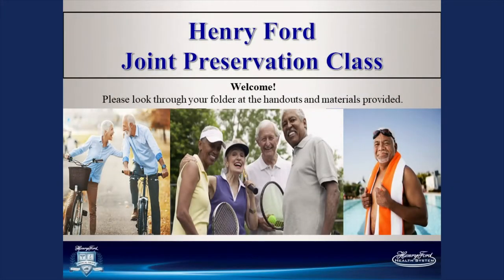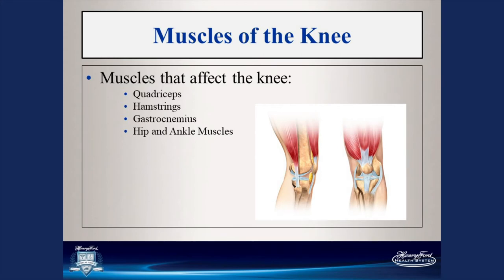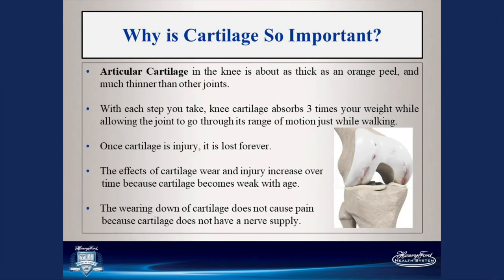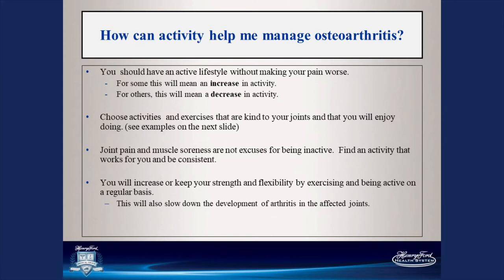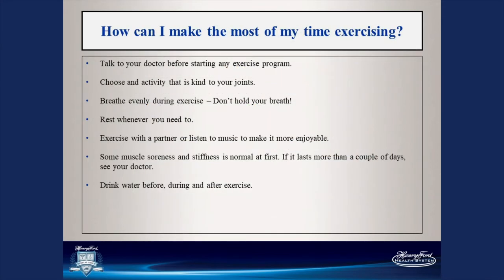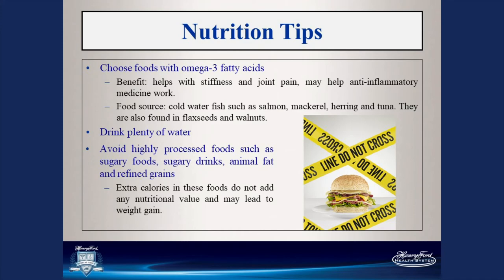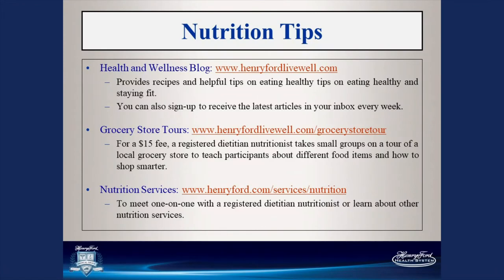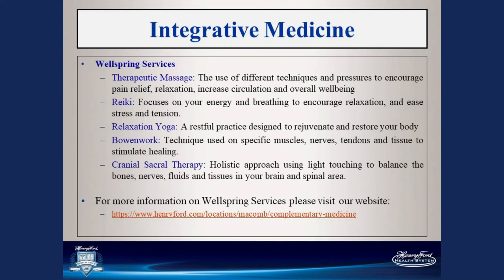Joint Preservation Class | Tips for Knee and Hip Pain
Our JointPreservation Program aims to help people with JointPain and Osteoarthritis receive education about appropriate care for their condition. We take a team approach by working with specialists from other fields of medicine, including but not limited to orthopedic sports medicine doctors, PrimaryCare doctors, PhysicalTherapists and AthleticTrainers to work with you to find ways to relieve your pain.

This class includes information on:
- increasing use and knowledge of non-surgical treatment when possible
- teaching you how to take charge of your condition based on activity level and available treatment options
- education on surgical options for knee or hip replacement